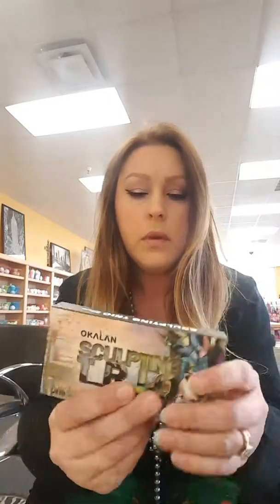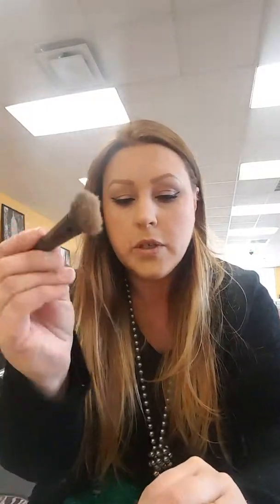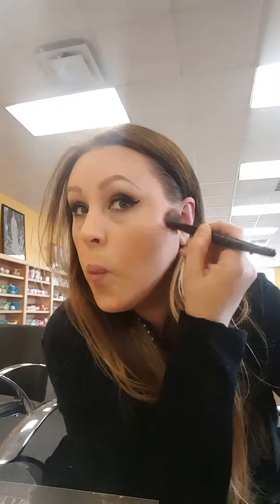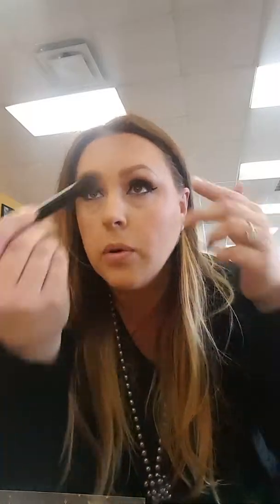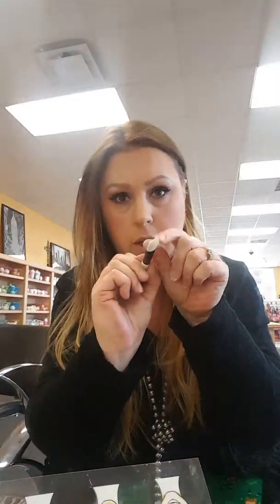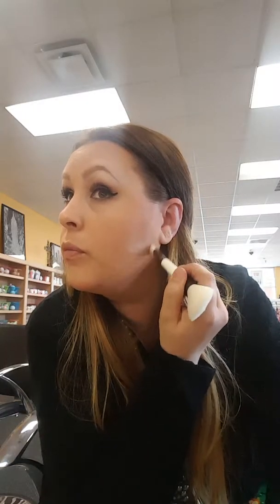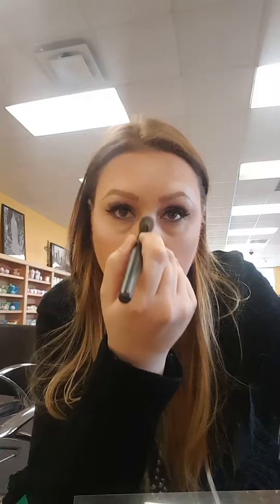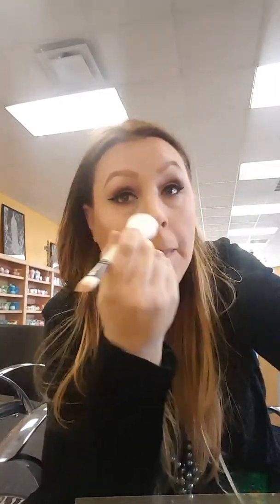Easy Peasy Contour